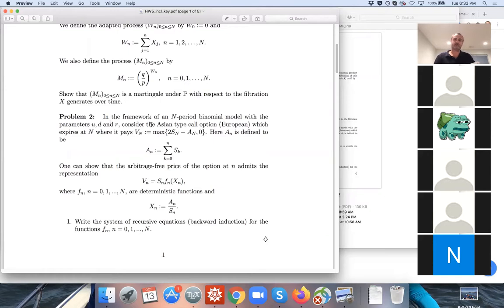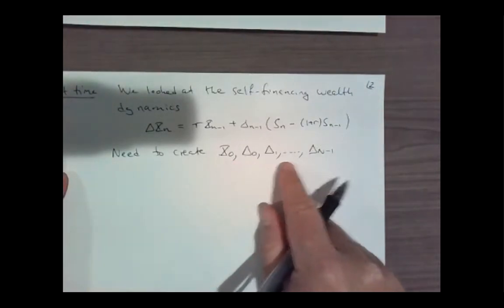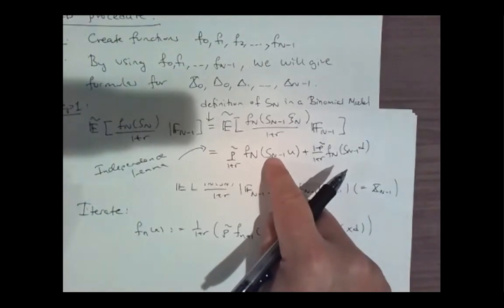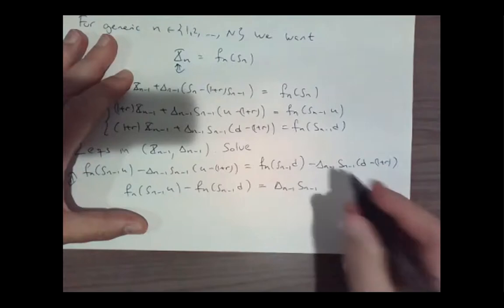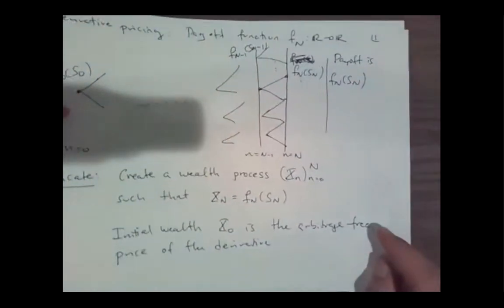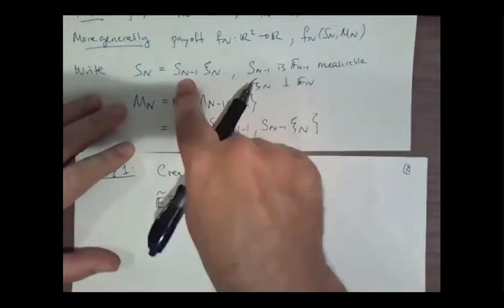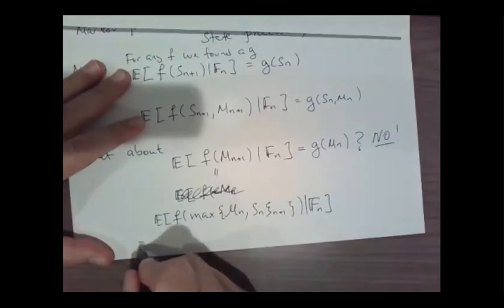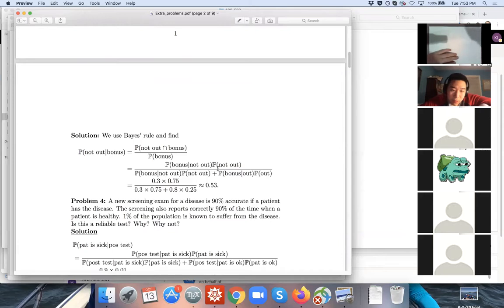485 Lec12 10 13 2020